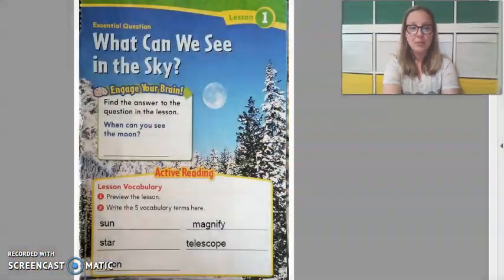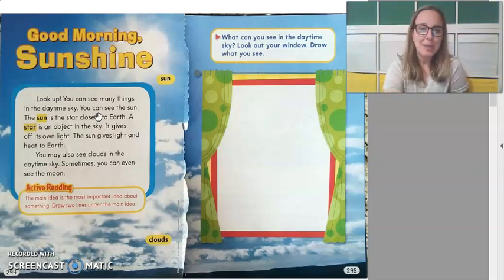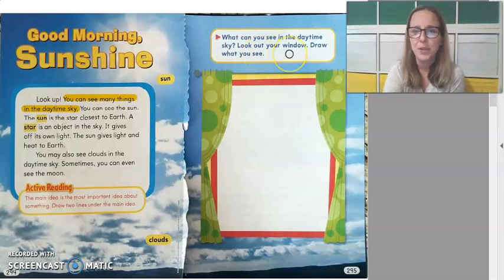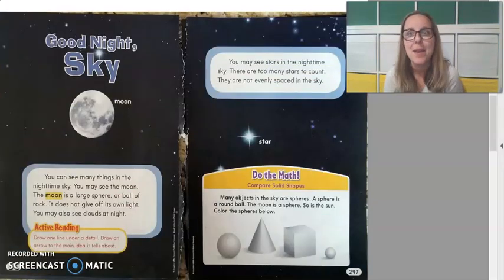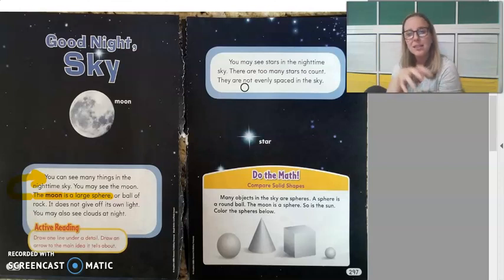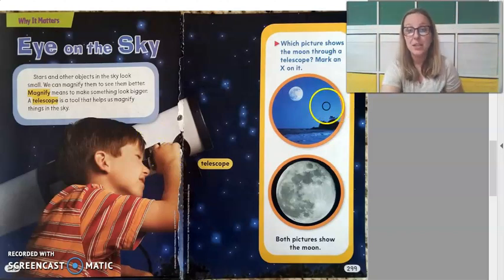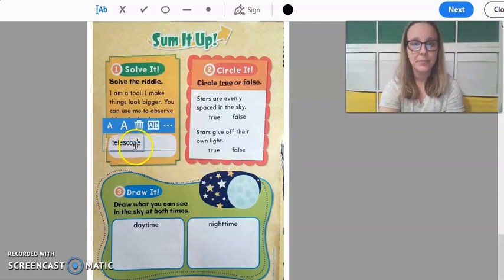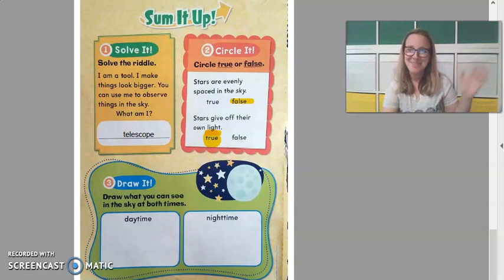Science Unit 8 - Objects in the Sky